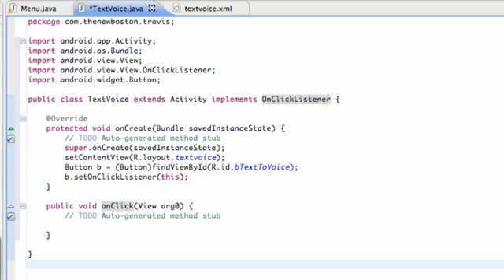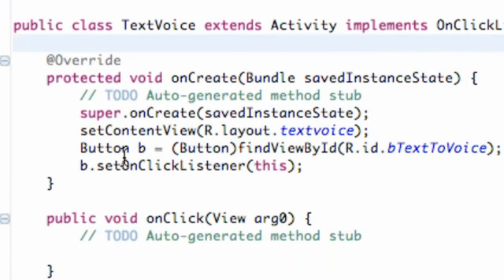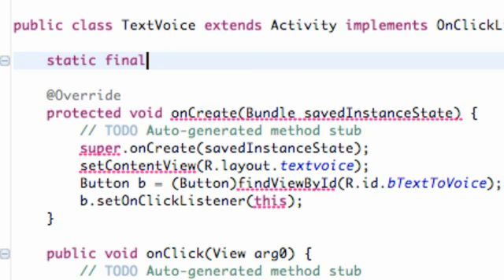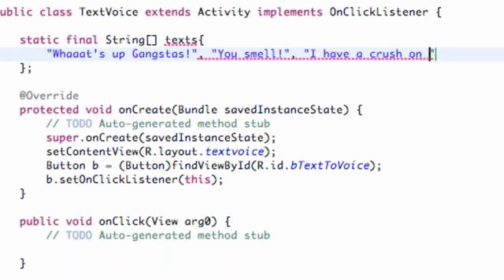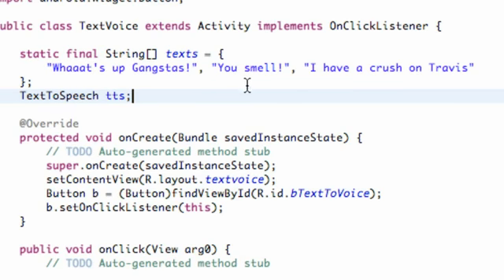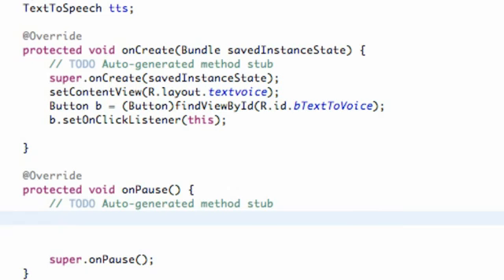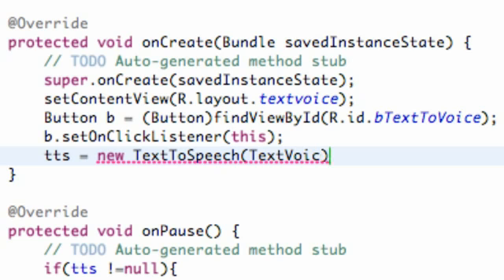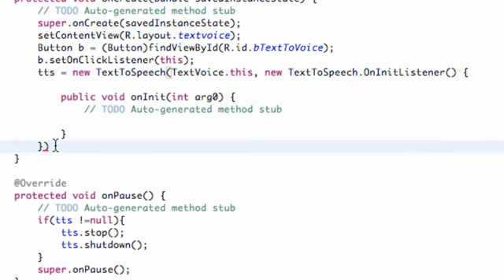Android Application Development 187 Text to Speech